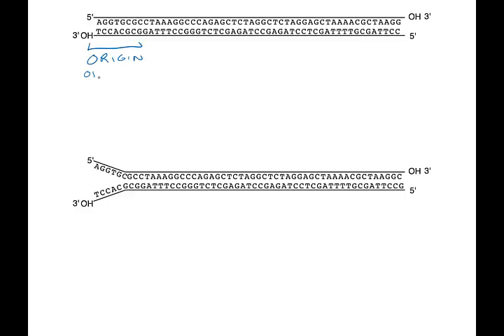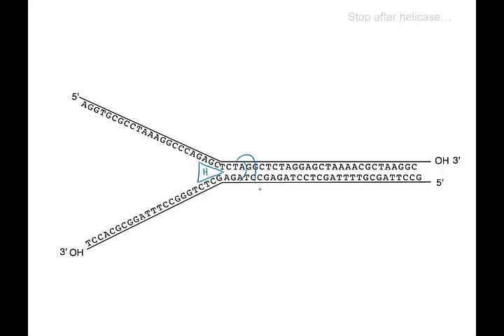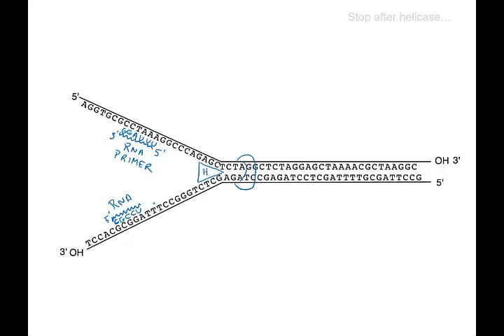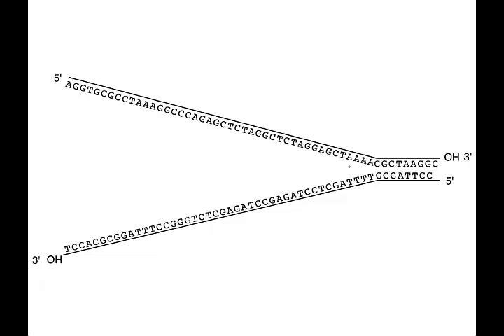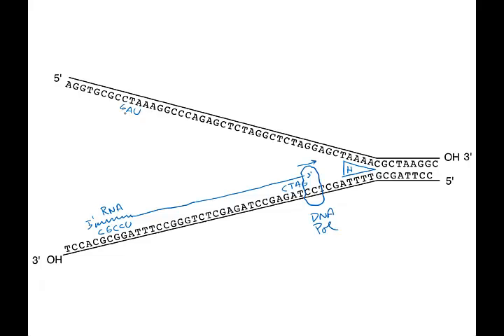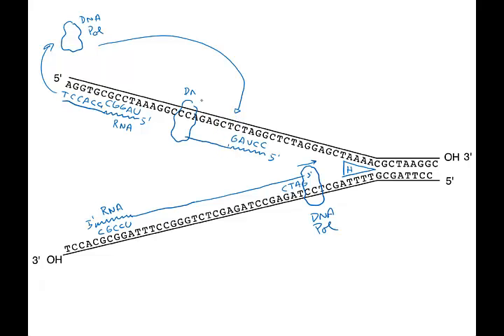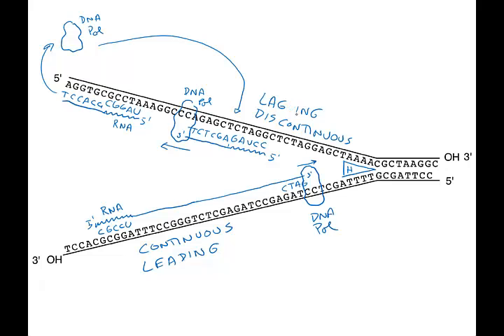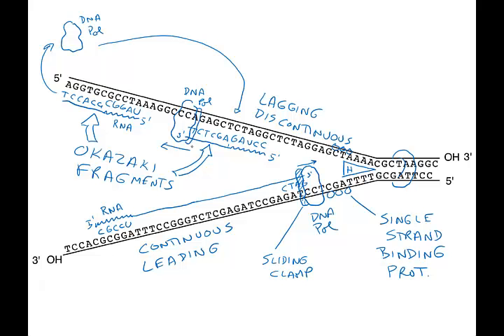DNA Replication BIO 161 2017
A DNA replication fork diagram and explanation.  From my Introduction to Cell Biology Lecture (BIO 161) at Cal Poly.